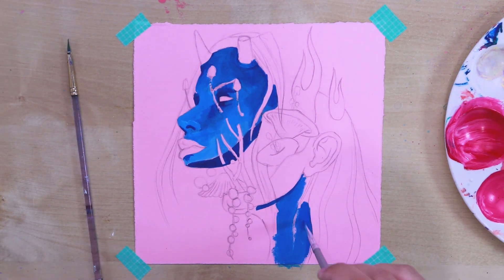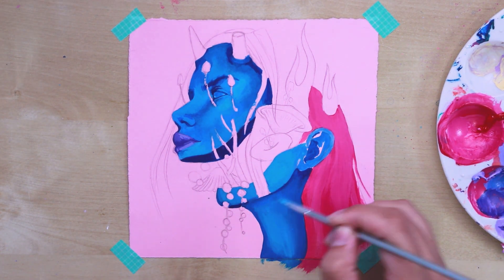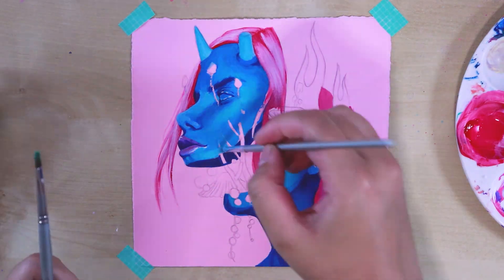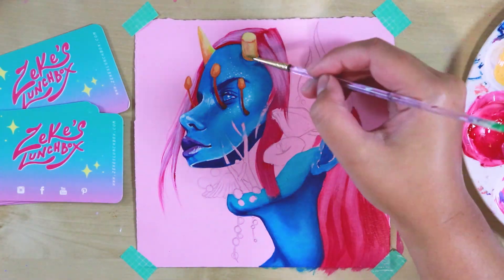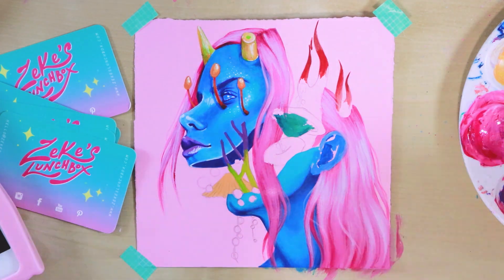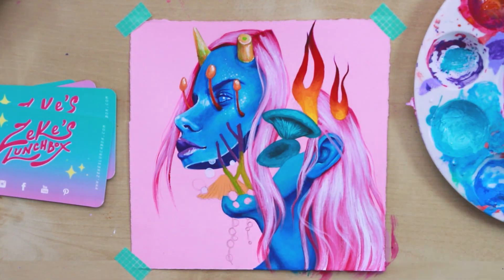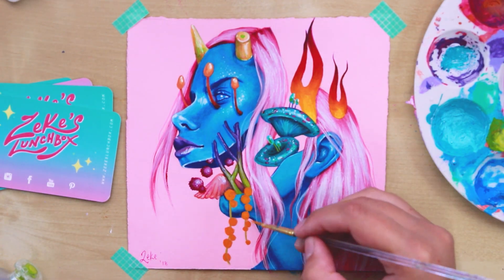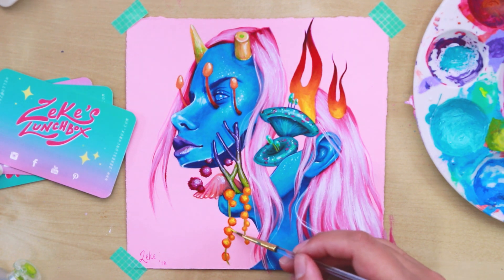Painting trippy art for trippy people 🍄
Hello my loves! So pumped to finally see this piece and concept fully explored! I'm pumped to translate this one to a wall and explore more face plants in the future. If you’re interested in the materials I use I’ve listed everything below.